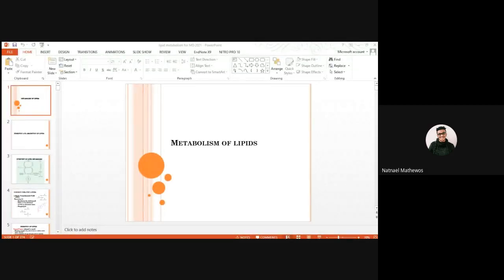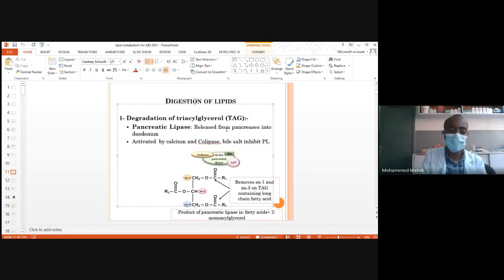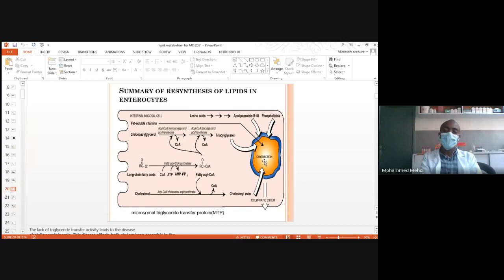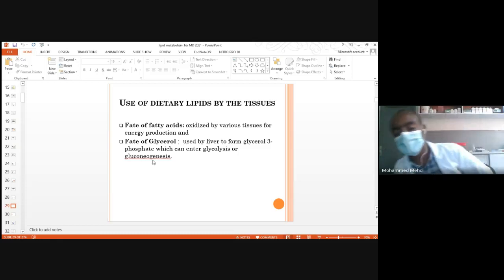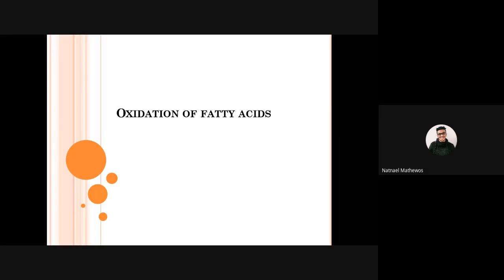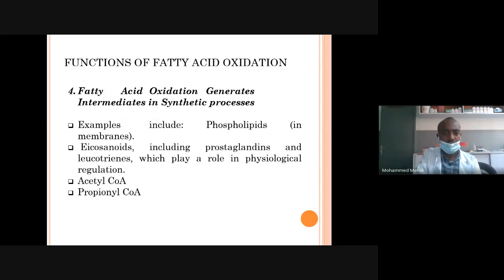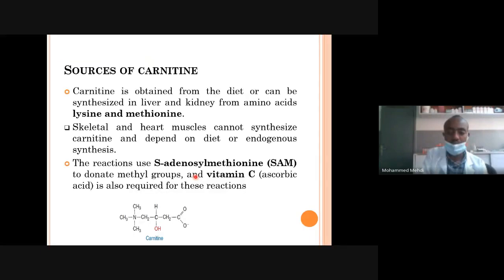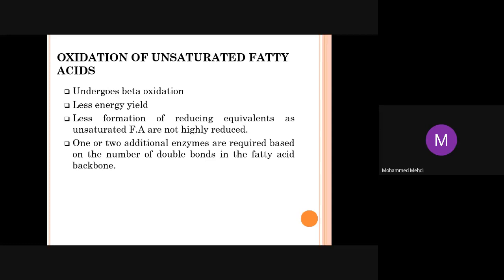Metabolism of Lipids | Recorded Lecture Video for Medical students